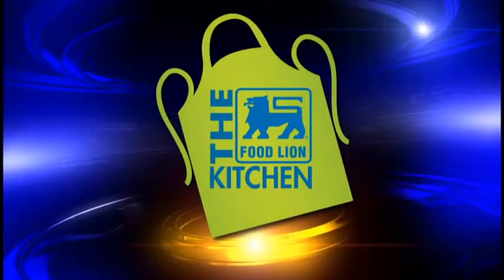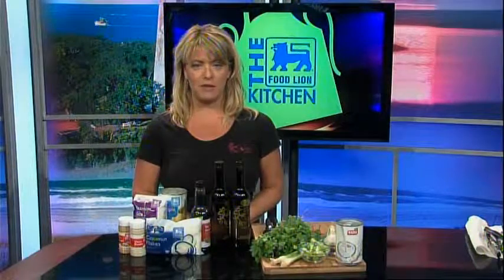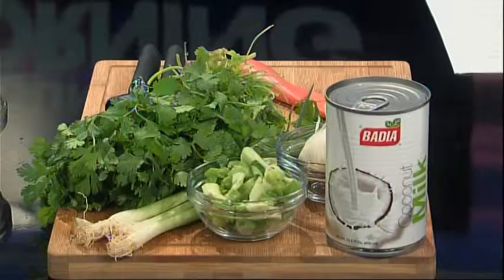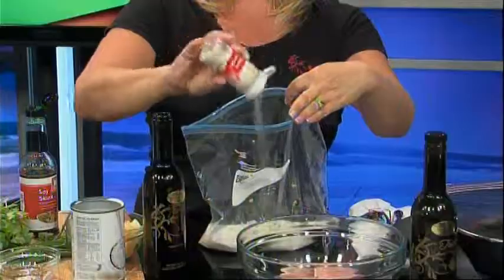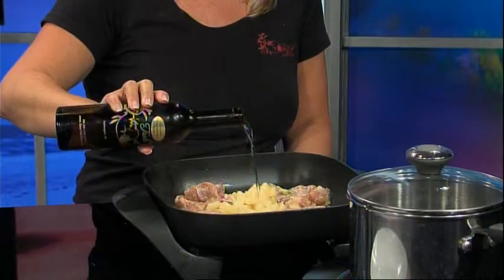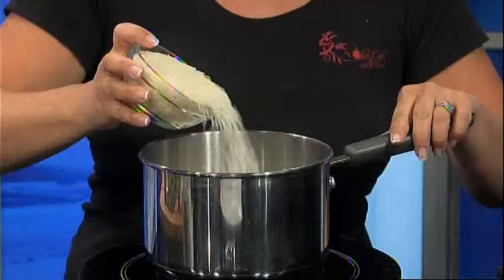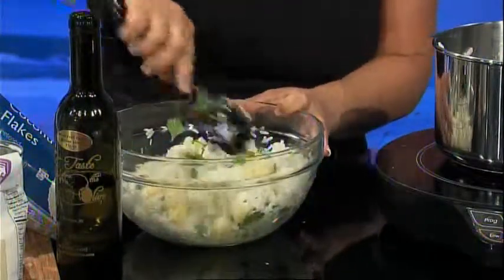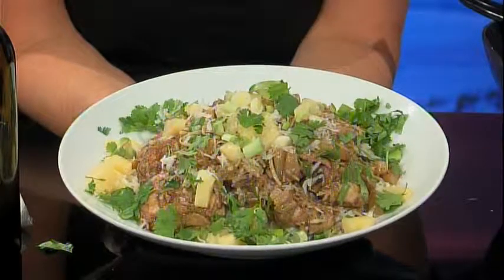Food Lion Kitchen Recipe - Hawaiian Coconut Chicken